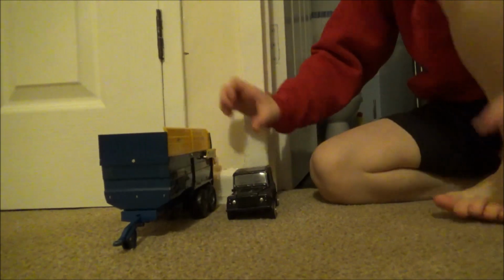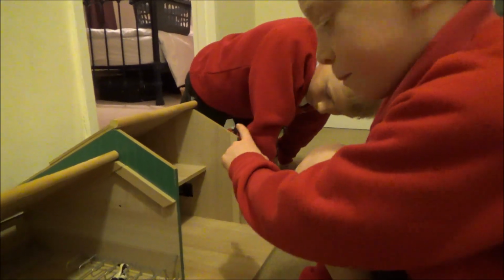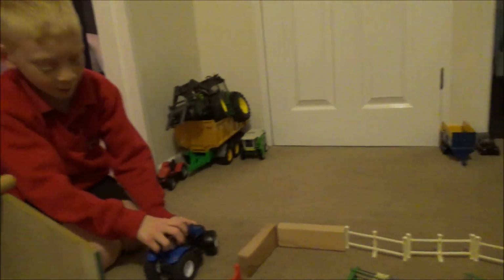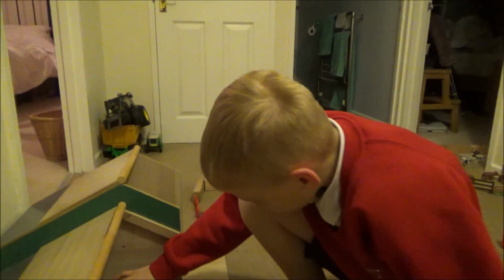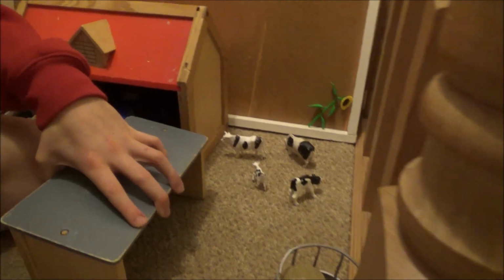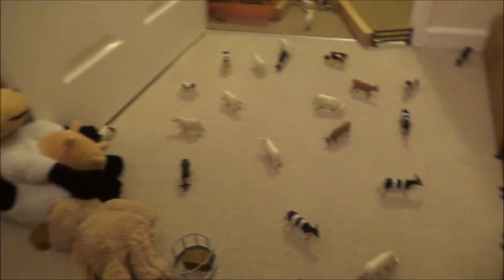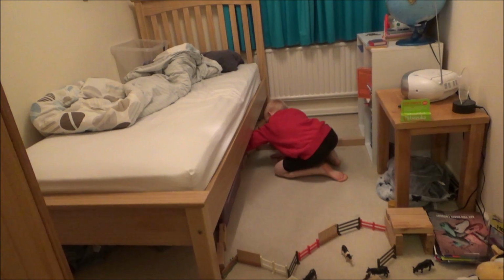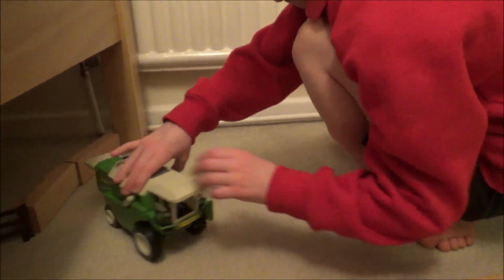Toy farming with Jack and Harry